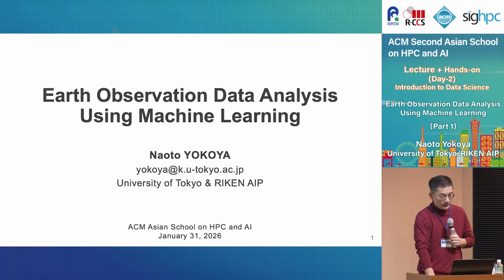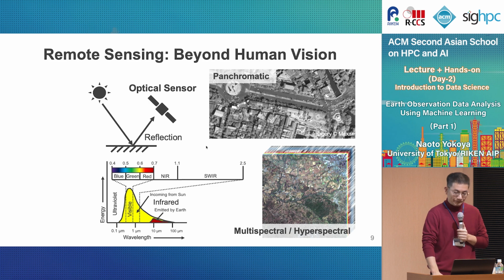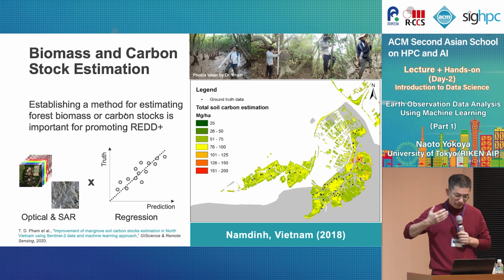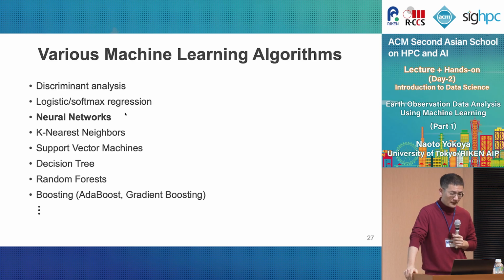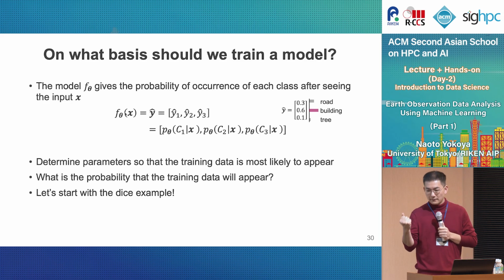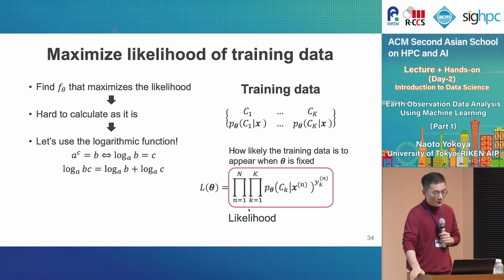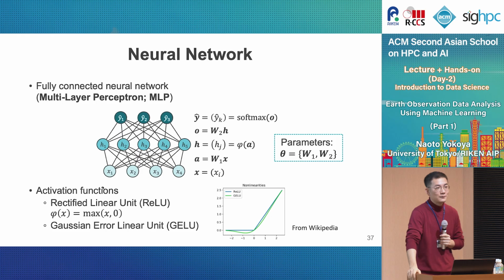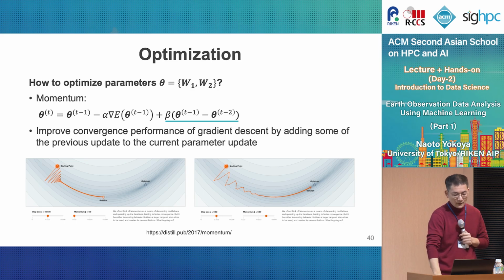Earth Observation Data Analysis Using Machine Learning (Part 1)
2026 ACM Second Asian School on High-Performance Computing and Artificial Intelligence

Naoto Yokoya (University of Tokyo / RIKEN AIP)

2026 ACM Second Asian School on High-Performance Computing and Artificial Intelligence